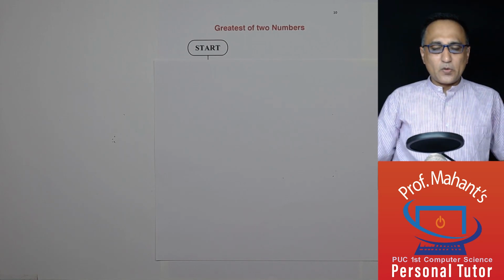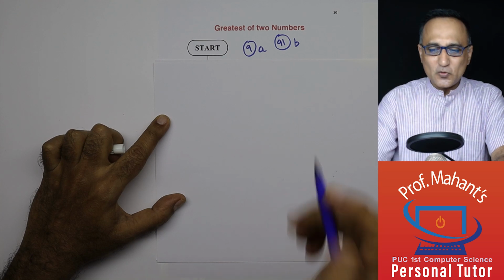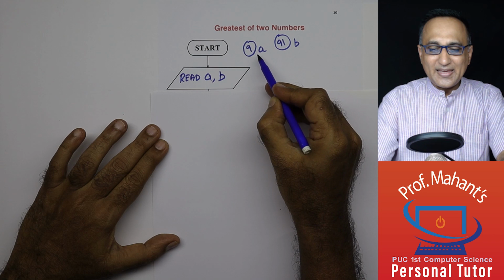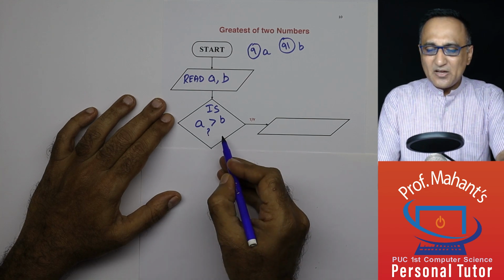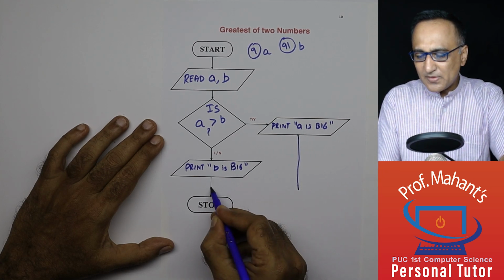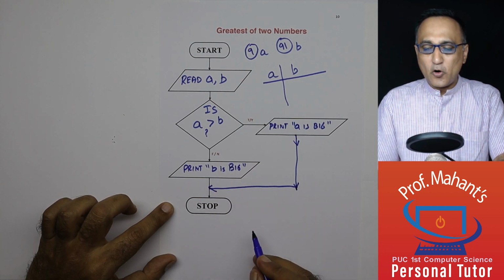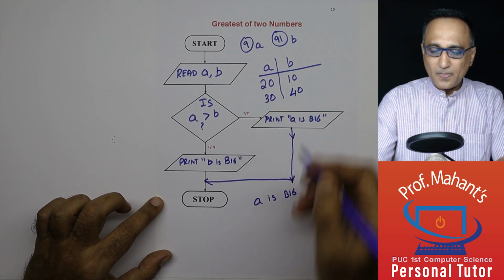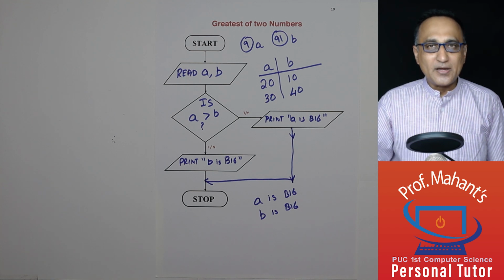778 DFC to find the Greatest of Two Numbers